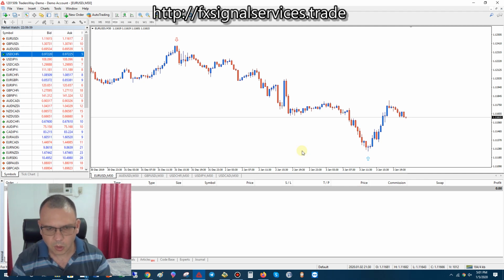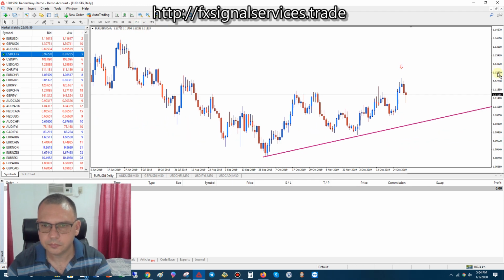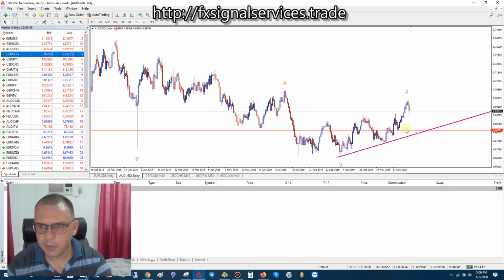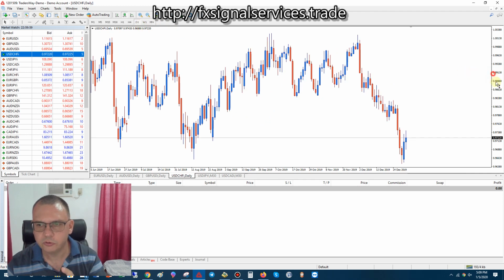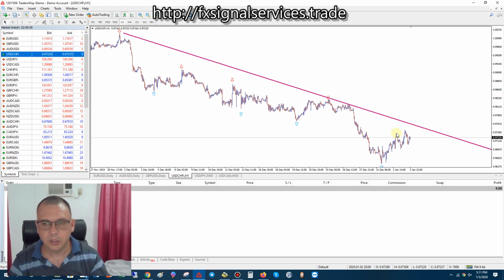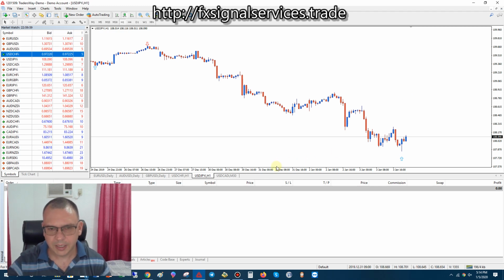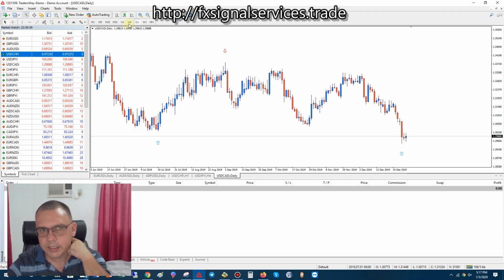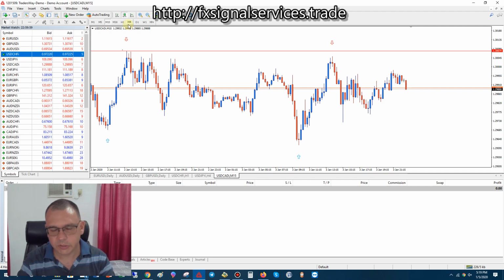Weekly Trade Predictions January 6 - 10, 2019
This week is Non-Farm Payroll and we will begin to see the market come back alive after the past two weeks of holidays.  You should see a lot more activity, so make sure you look at all time frames using my Excalibur Trend indicator and really get an overall view of what the market is doing on every time frame before you jump into a trade.

The U.S. Dollar has weakened the past few weeks but I feel that we should see a rebound of the USD in the coming weeks.  Do not expect any huge gains but do expect more or less, ranging markets with a slight uptrend (this week and going into next week).

Here are my trade predictions for the major currency pairs...

EURUSD - Watch for it to drop in the beginning of the week and moving towards the end of the week, we should see it spike back up.

GBPUSD - We should see this drop off in the beginning of the week but spike around the middle of the week which is slightly different from EURUSD.

AUDUSD - This pair should drop off for most of next week and by Friday, going into next week, we will see a rebound and the price to go back up.

USDCHF - We should see the price gain some at the beginning of the week but by Wednesday we should see the price drop back off again.  There is a possibility that the price could break resistance and continue to go up, but we will have to wait and see.

USDJPY - Watch for this to slowly go up in the beginning of the week and around Wednesday we will see the price either breakout and form a solid uptrend or it will drop off again and continue to drop.  I have a good feeling we will see the price drop again around the middle of the week.  Keep an eye out for the 15M and 30M charts.

USDCAD - This pair has been in a tight ranging market for the past couple of weeks but does seem to have hit a pretty strong level of support.  It should be headed into an uptrend this coming week but will do so once we see a solid breakout.  For most of this week I would stick to a 15M chart and watch for another week of a ranging motion.  I do think that we will see the price form a solid uptrend but won't happen until next week; or at least until after NFP.

This week is Non-Farm Payroll and we should see the Canadian Dollar gain against the U.S. Dollar.  This is all speculation so be careful trading this Friday.  Please refer to the following and high impact news calendar and mark all date and times on your personal calendar.